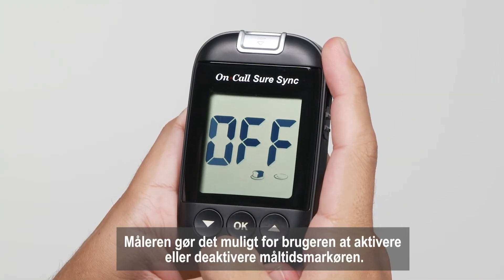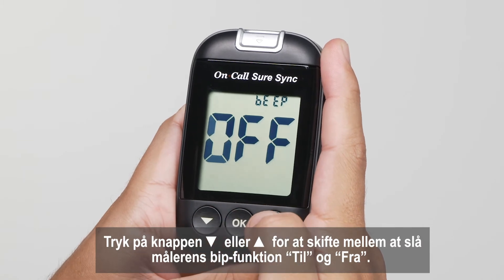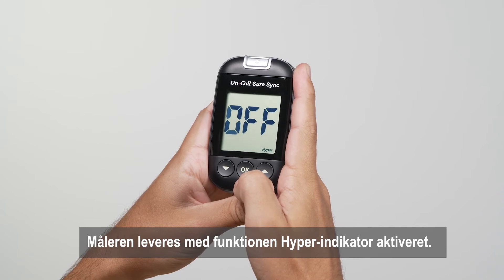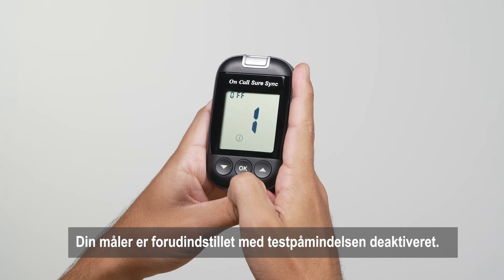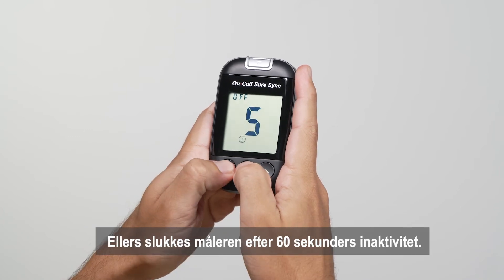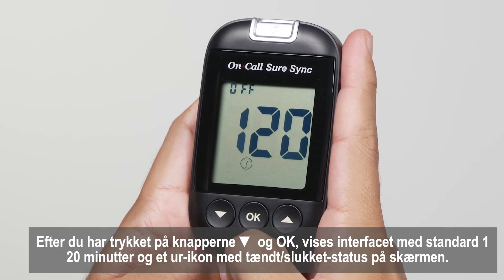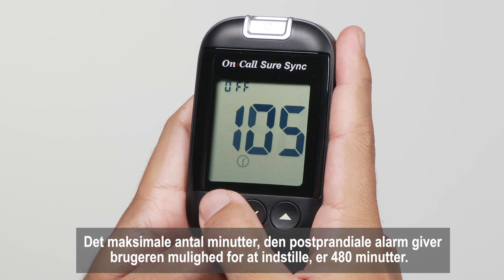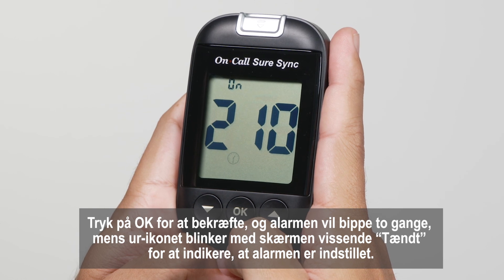Danish Subtitles - On Call Sure Sync Advanced Meter Setup